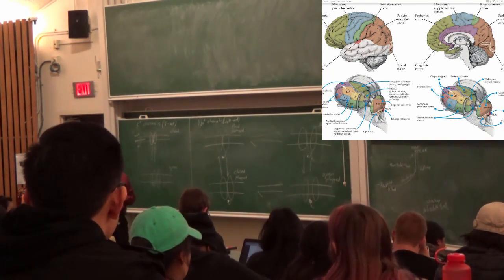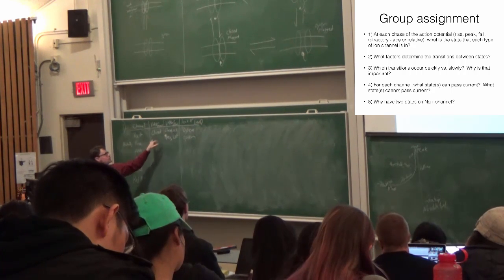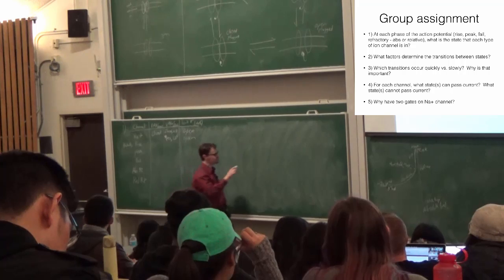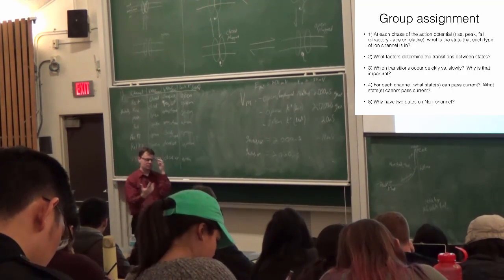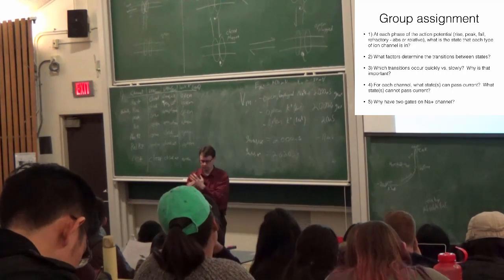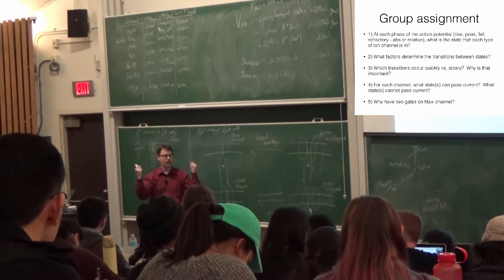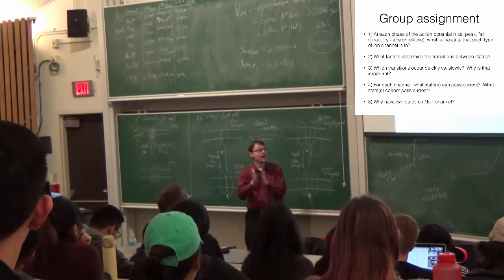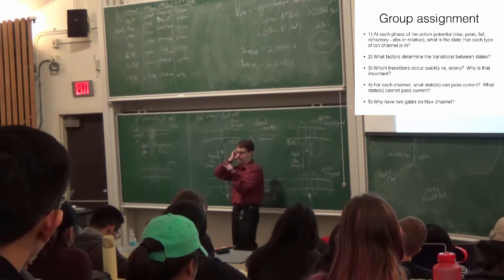03161 2017 02 01 SodiumChannels